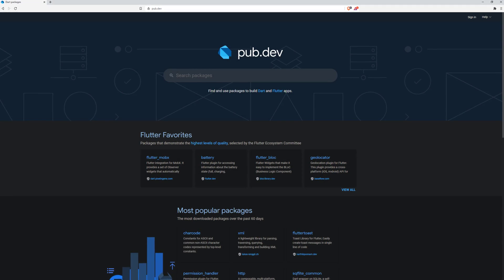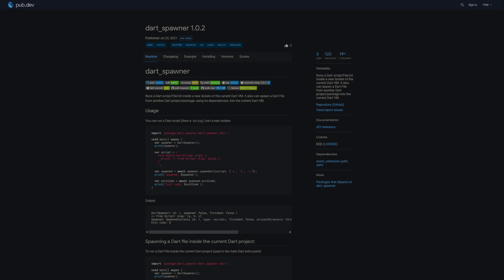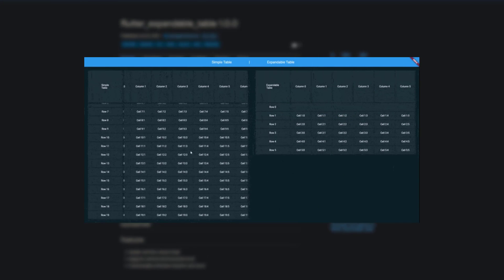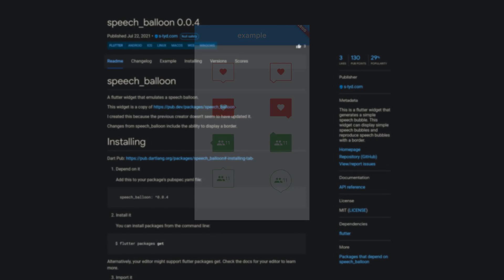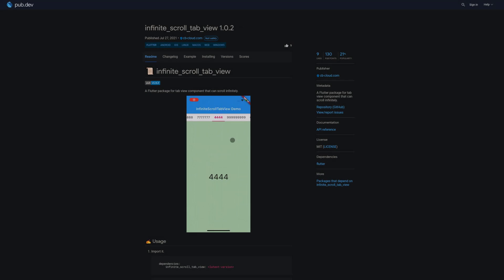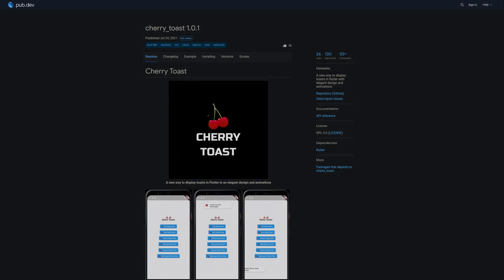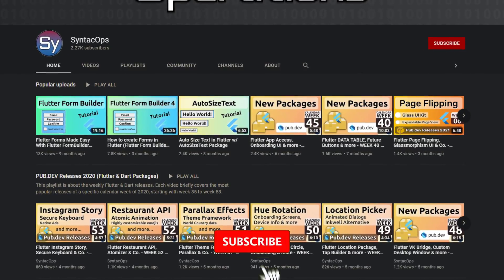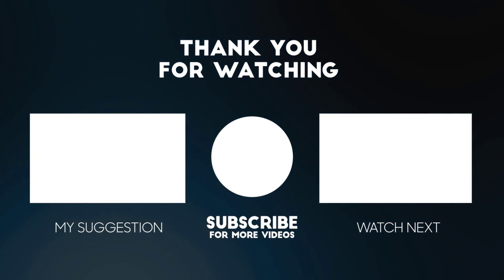Flutter Elegant Toasts, Translation Sheet & Co. - 29 - PUB.DEV RELEASES 2021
The most liked Flutter packages of week 29 (from July 19 to 25) is a new Flutter toast package to create elegant toasts. On top of that we also get translation sheet package, an infinite scroll tab view package and 7 additional package releases.

🕒 TIMESTAMPS:
00:00 - start
00:14 - pretty_diff_text
00:26 - dart_spawner
00:43 - flutter_expandable_table
00:59 - level_map
01:09 - speech_balloon
01:18 - useful_extensions
01:31 - quds_popup_menu
01:44 - infinite_scroll_tab_view
01:55 - flutter_translation_sheet
02:09 - cherry_toast
02:21 - closing